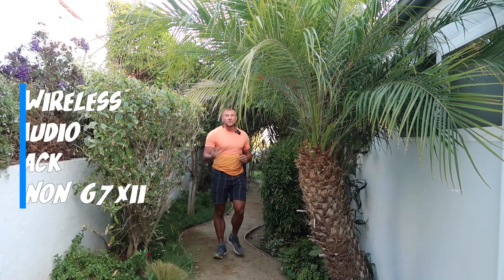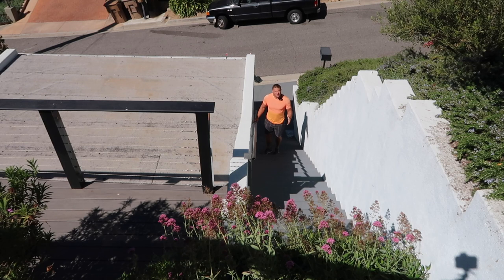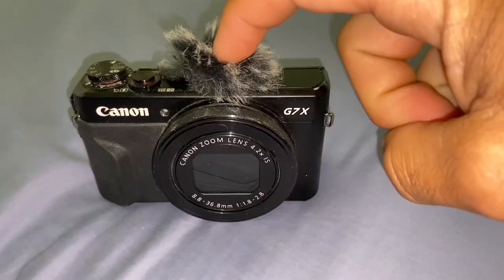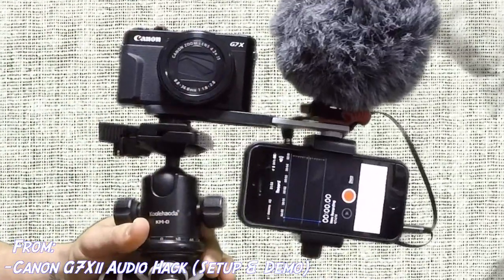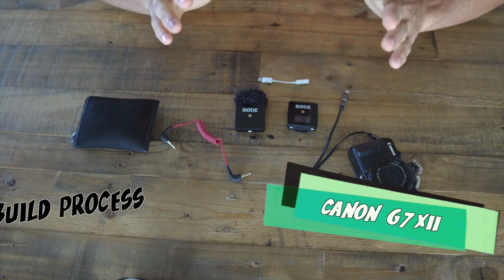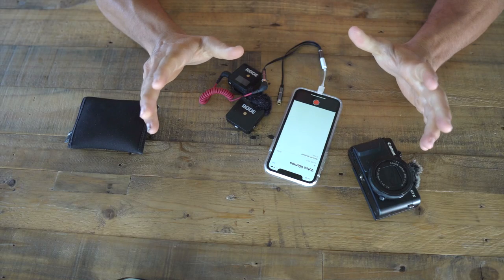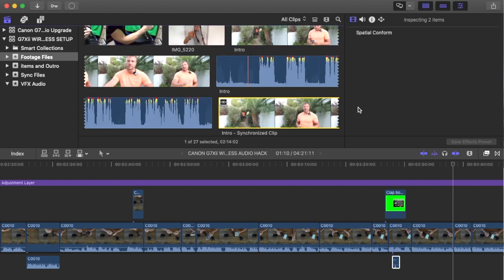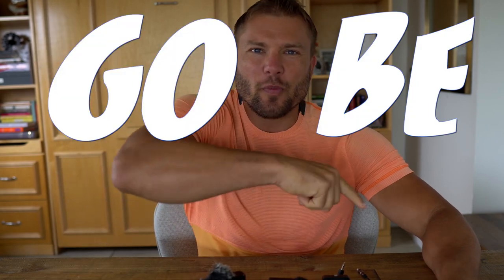CANON G7Xii WIRELESS Audio Hack!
This video will show you how to take your Canon G7Xii and get premium wireless audio from it when making your vlogs and videos!

I am an American circus performer currently living and touring the world and I catch on the flying trapeze.
My videos share with you my unique job and travels to show the cool, interesting, and weird things in my everyday life.